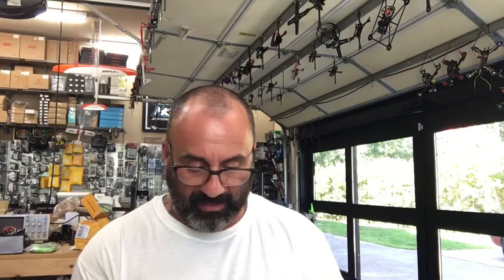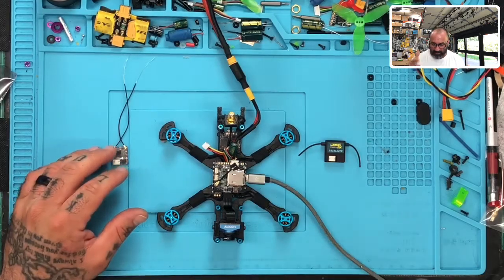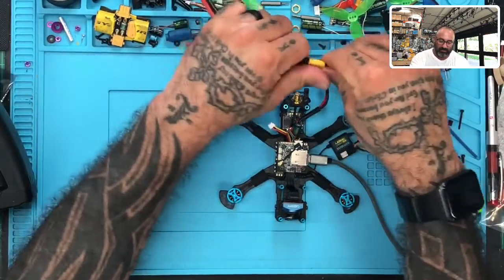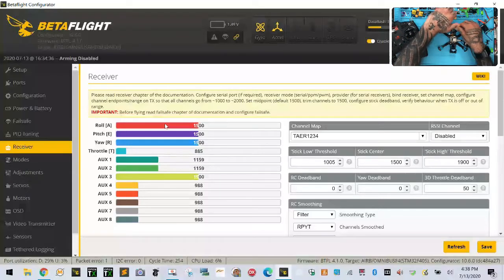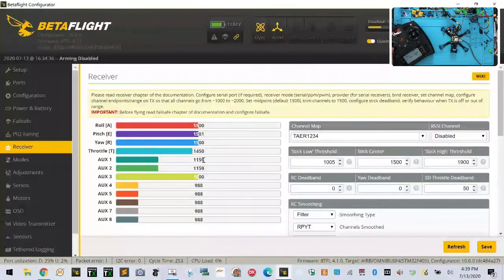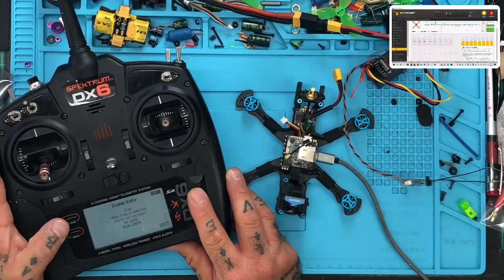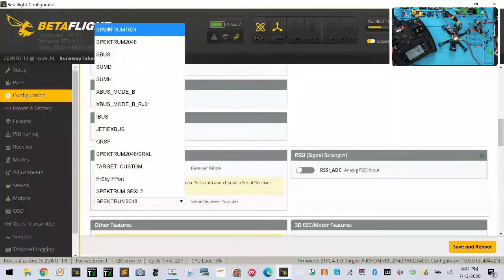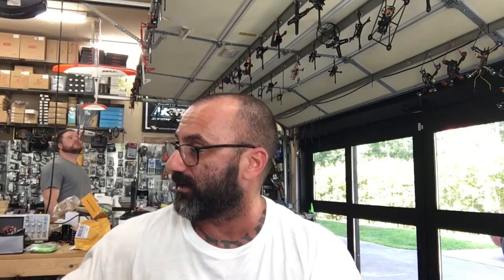LemonRX DSMX DSM2 Binding Issues with Satellite RX from Cyclone FPV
I was helping a customer with his Sector132 and ran into a roadblock when it came to binding the RX. While I am leaning on this possibly being a bad RX, I felt that some input from the public might shed some light on this for me. Your input is appreciated. I am not very well versed in Spektrum products so I have deferred to some people I know who have spent far more time than myself with the product. The outcome has still been the same.

Sincerely,

Tarek Maalouf
“RitalinFPV”
Work Mule
CycloneFPV.com